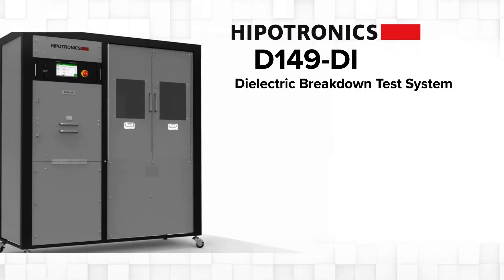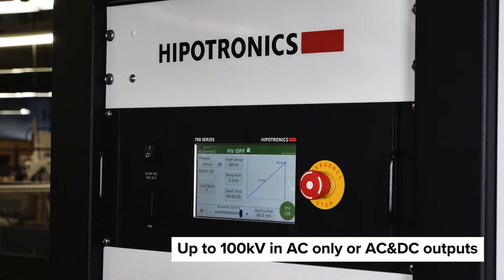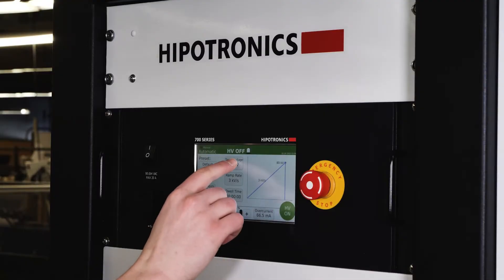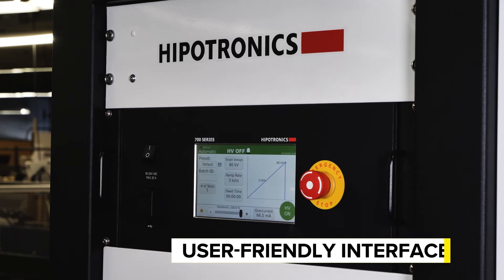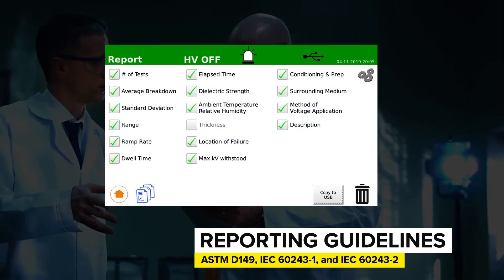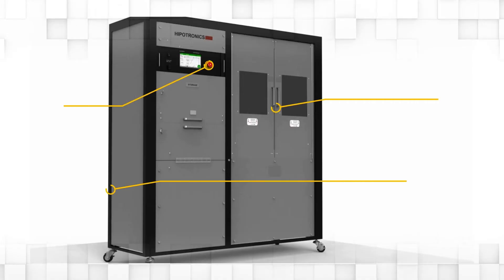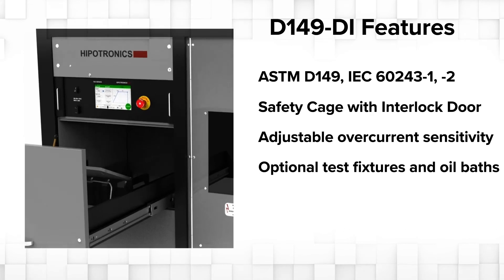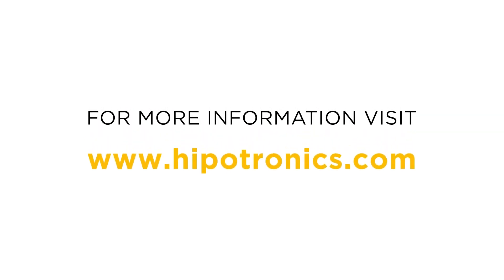Hipotronics D149-DI Dielectric Breakdown Test System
HIPOTRONICS D149-DI Dielectric Breakdown Test Set. Available in AC & DC outputs with voltages between 30kV - 100kV.  Common applications include testing polymers, ceramics, resins and other materials used in insulating systems.